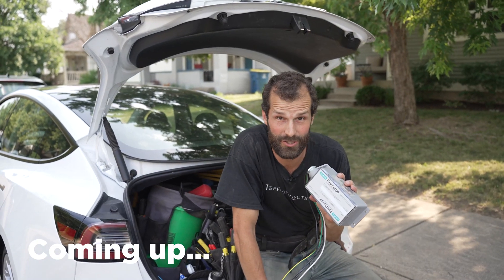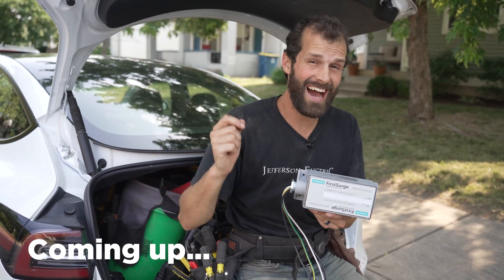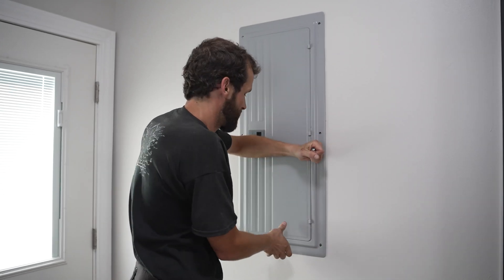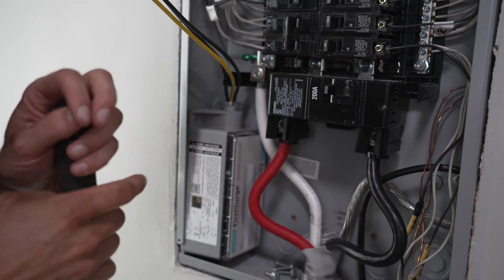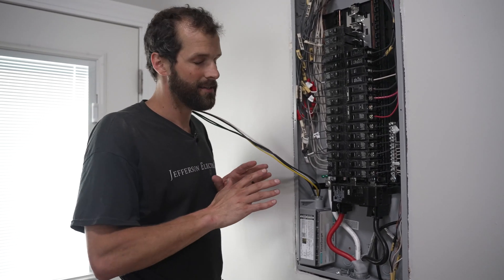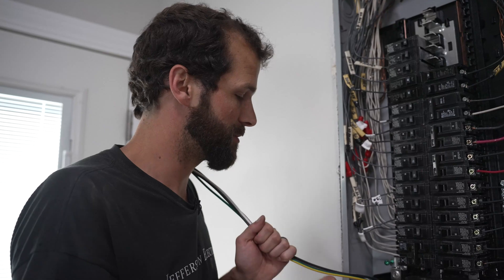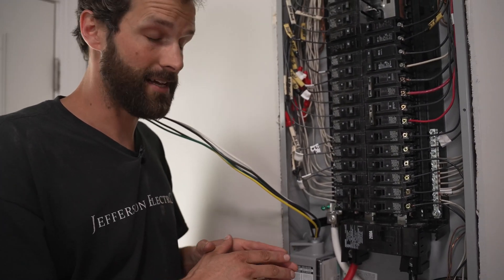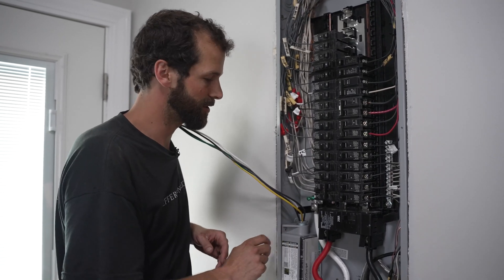SPDs: $600 Now or $100,000 Later...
EPRO-2-Call:
We’ve all been there: You’ve got the tools and the willingness to solve your own electrical problem, but are held up by a couple ominous details. Rather than hiring out the whole project, get 1-on-1 time with an EPro master electrician on a video or voice call

Products We’d Recommend:
Siemens FS140 Whole-House Surge Protector

2020 National Electrical Code (NEC) referenced in our videos:
[] Surge Protection is REQUIRED [NEC 230.67]

Synopsis:
Here’s a short and sweet installation of a Siemens FS140, which is our most recommended and installed surge protector at Jefferson Electric. Not only is this what a professional installation should look like, but Joel will also break down the relevant National Electrical Code (NEC) references and reasons why surge protection is an increasingly important component of your electrical infrastructure.

Outline:
0:00 - Introduction
0:47 - 1st Look Behind the Panel Cover
1:15 - Where to Mount
3:26 - Why Surge Protection?
4:46 - Wire Connections